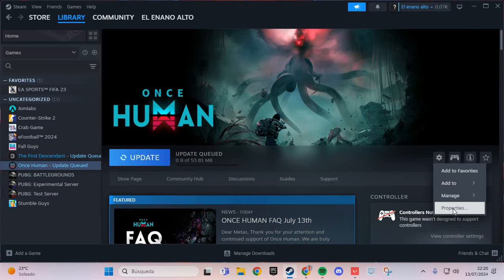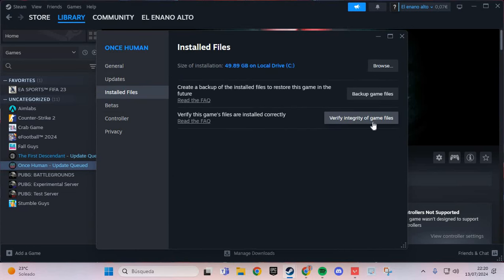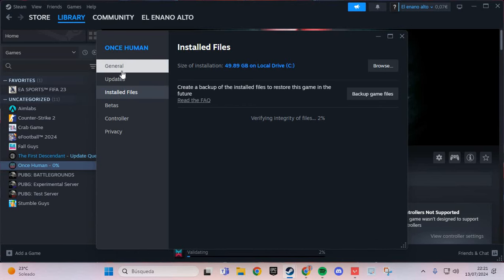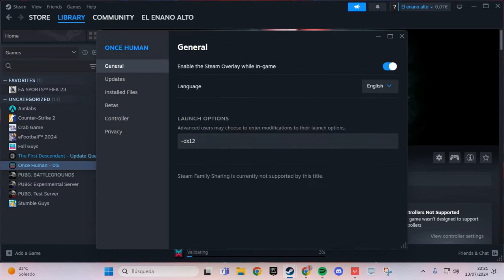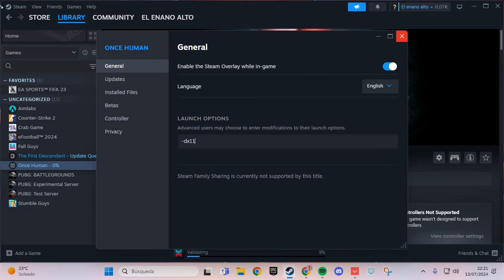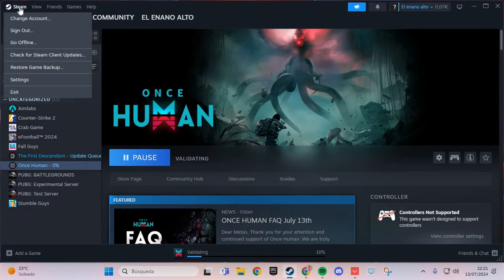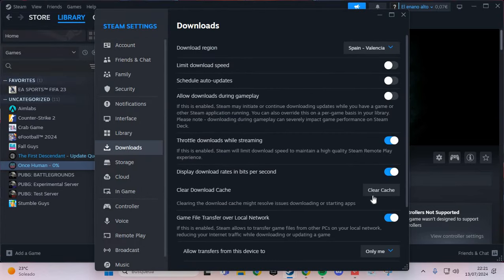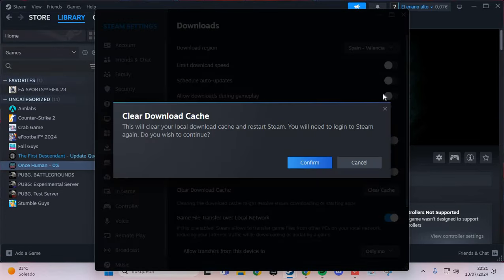How To Fix Once Human Stuck At Verifying Downloading Files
If you are experiencing issues with Once Human being stuck at verifying downloading files, it can be frustrating. Here are some steps to help you resolve the problem.

How to Fix Verifying Downloading Files Issue in Once Human

1. Check Internet Connection
Ensure your internet connection is stable and working properly:
- Restart your router: Turn off your router, wait a few seconds, and then turn it back on.
- Use a wired connection: If possible, use an Ethernet cable for a more stable connection.
- Move closer to the router: If you are using Wi-Fi, try to move closer to the router to improve signal strength.

2. Restart the Game
Sometimes, simply restarting the game can resolve the issue:
- Close Once Human completely and then reopen it to see if the verification process completes.

3. Restart Your Device
Restarting your device can clear temporary glitches or issues that might be causing the verification to get stuck:
- Turn off your device, wait a few minutes, and then turn it back on.

4. Clear Cache
Clearing the cache can help resolve issues related to file verification:
- Windows: Navigate to the game’s installation directory, find the cache folder, and delete its contents.
- Mac: Similarly, navigate to the game’s installation directory and clear the cache folder.

5. Free Up Disk Space
Ensure that you have enough disk space for the game to download and verify files:
- Delete unnecessary files or programs to free up space on your hard drive.

6. Disable Antivirus/Firewall Temporarily
Your antivirus or firewall might be interfering with the game’s file verification process. Temporarily disable them and try again:
- Windows: Go to Control Panel, System and Security, Windows Defender Firewall, Turn Windows Defender Firewall on or off.
- Mac: Go to System Preferences, Security & Privacy, Firewall.

7. Check for Game Updates
Ensure that you have the latest version of Once Human. Developers often release updates that fix bugs and improve performance:
- Check for updates through the game launcher or platform you are using.

8. Verify Game Files
If the game platform supports it, verify the integrity of the game files:
- Steam: Right-click on Once Human in your library, Properties, Local Files, Verify Integrity of Game Files.
- Other Platforms: Look for similar options in the game launcher’s settings.

9. Reinstall the Game
If the problem persists, consider uninstalling and reinstalling Once Human:
- Windows: Open Control Panel, Programs, Uninstall a Program, Select Once Human, Uninstall. Then reinstall the game.
- Mac: Drag the Once Human application to the Trash, then reinstall it from the official source.

10. Contact Technical Support
If none of the above steps work, contact the technical support team for Once Human. Provide specific details about the issue and the steps you have already taken to try to resolve it. The support team may be able to provide additional troubleshooting steps or fixes.

By following these steps, you should be able to fix the verifying downloading files issue in Once Human and enjoy a smoother gaming experience.